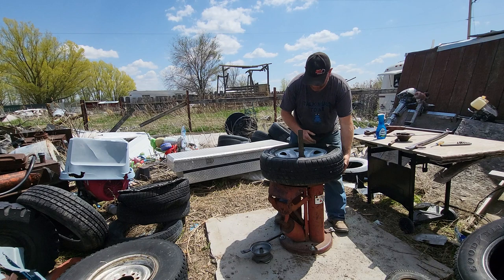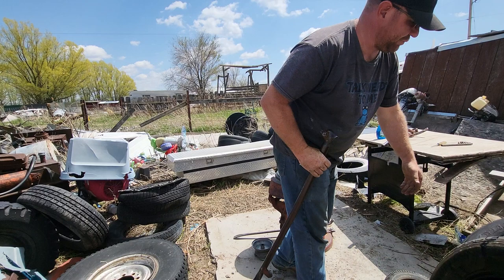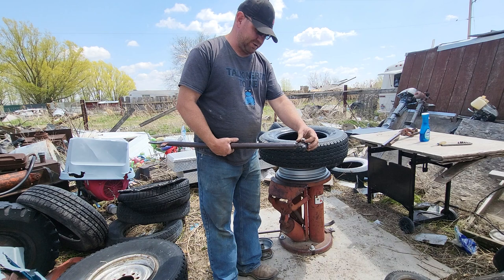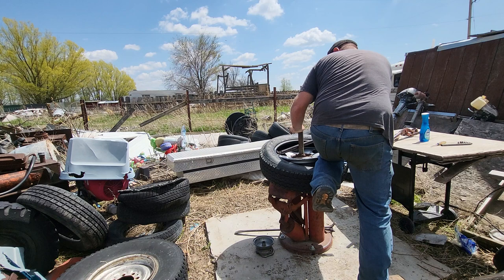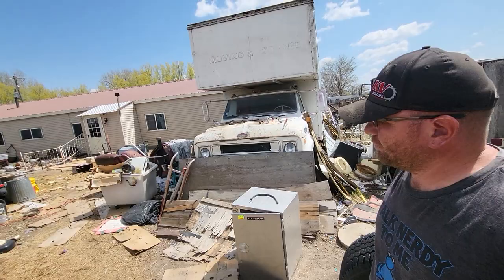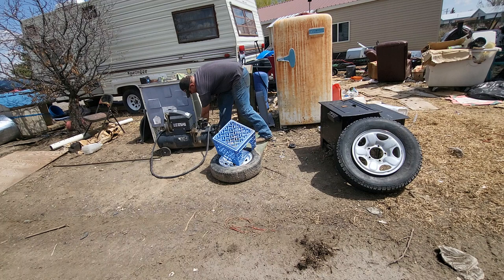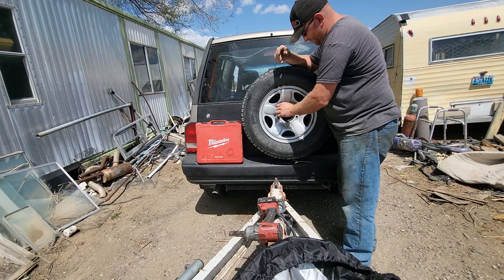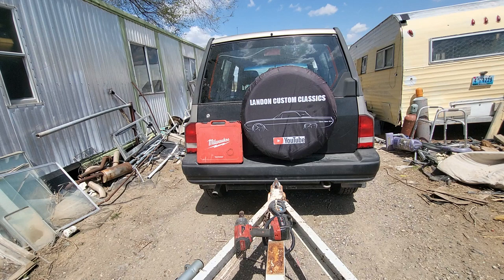How To Use a Manual Tire Machine to Change Your Own Tires and Save Thousands!!!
Changing the spare for my 96 Geo Tracker! DIY Auto Repair! Save thousands in tire shop fees!